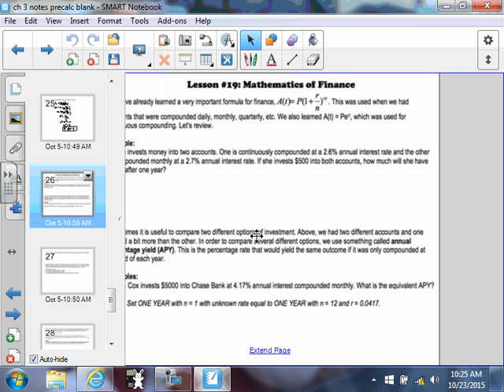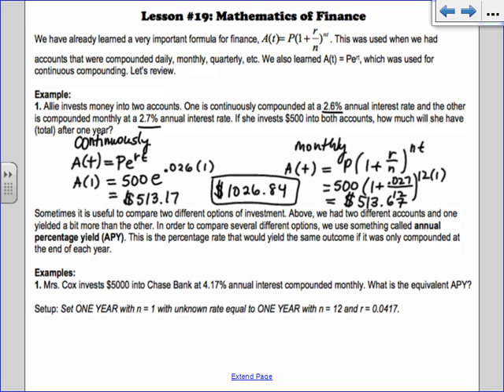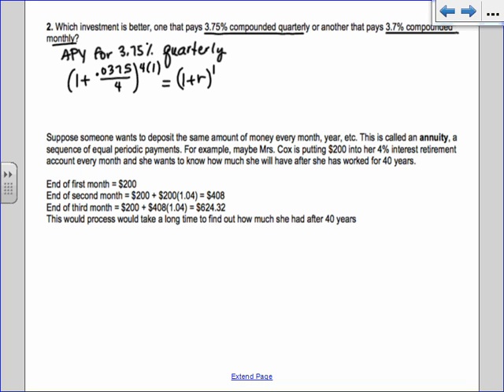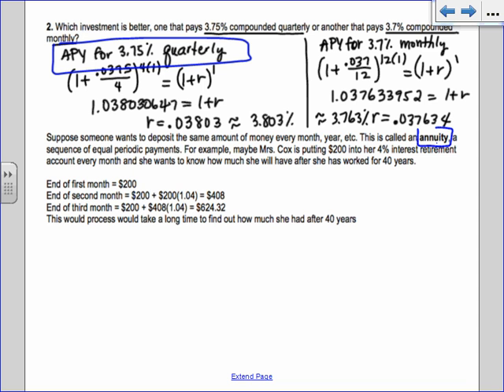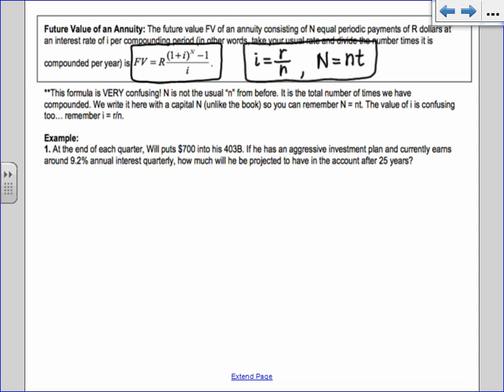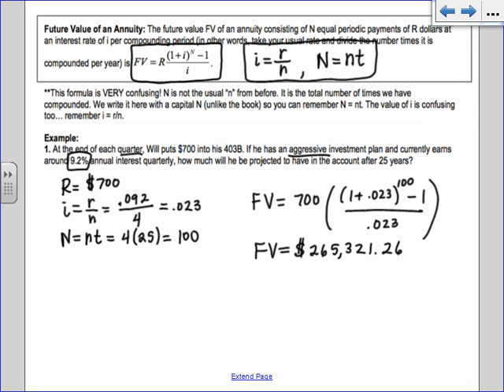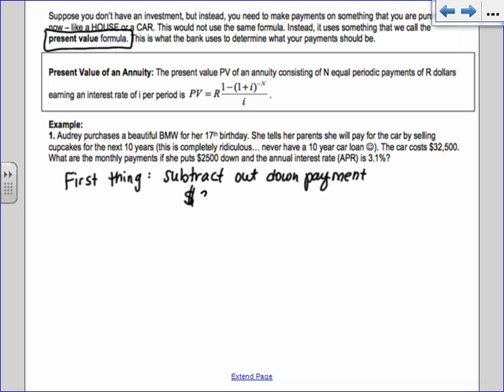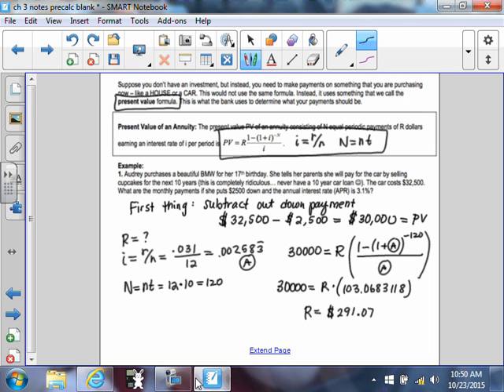Lesson 20 Precalculus: Mathematics of Finance